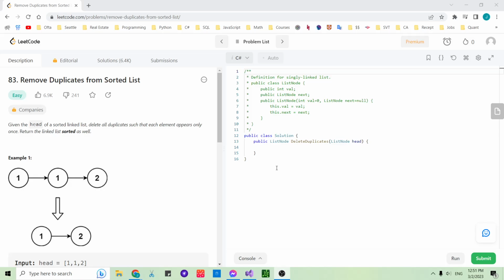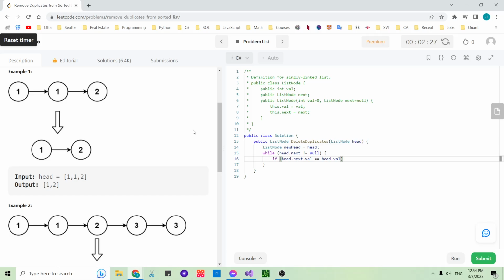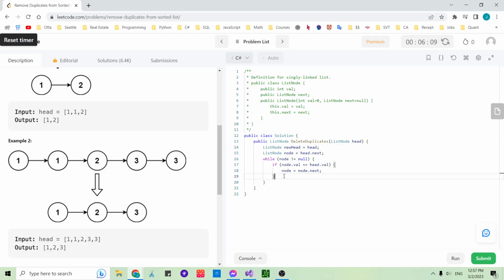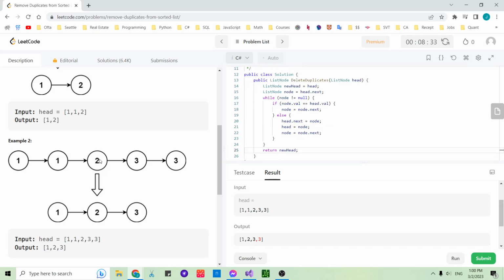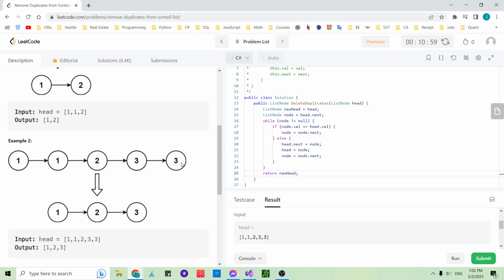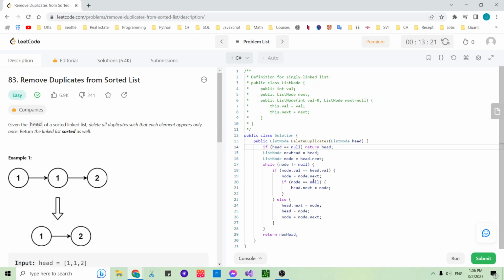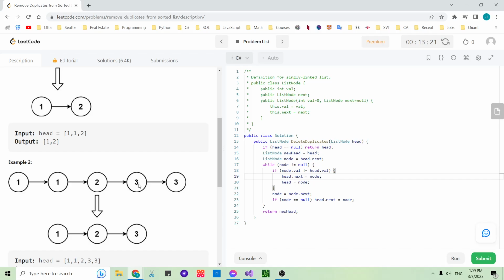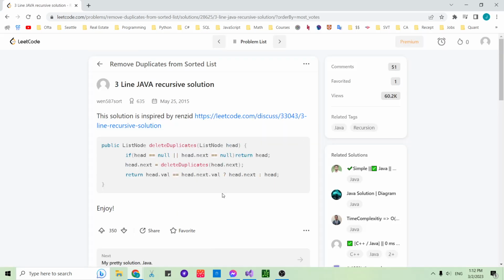LeetCode 83. Remove Duplicates from Sorted List - LIVE coding & thought process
Chapters:
0:00 Live coding to solve the problem
14:00 Refactor
19:20 Time and space complexity